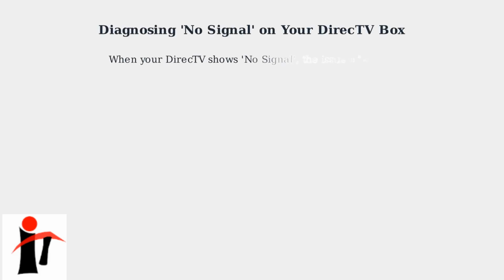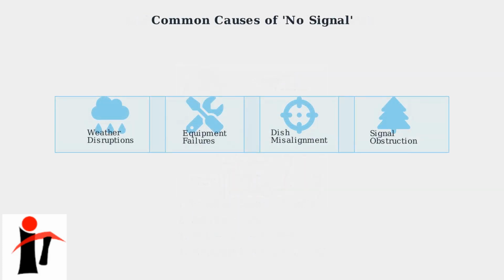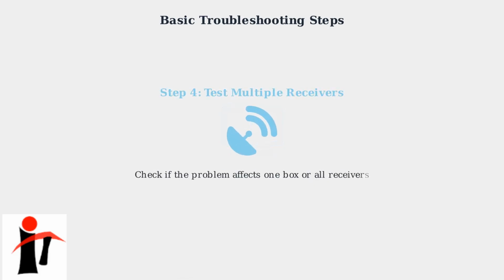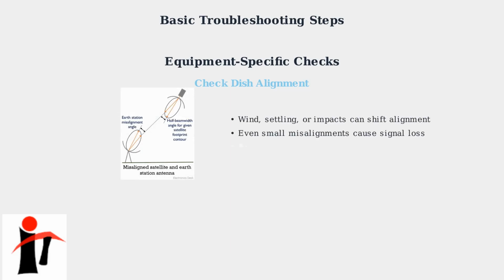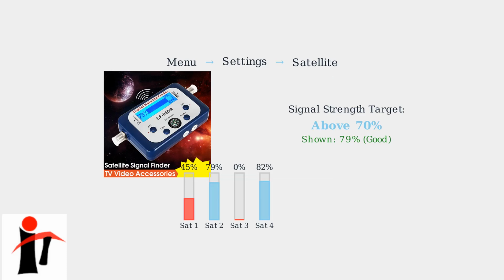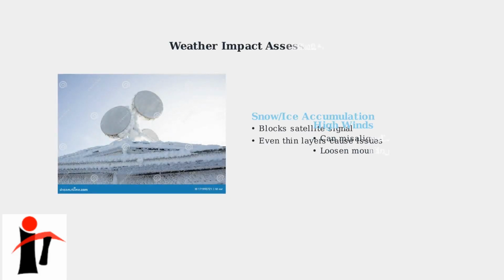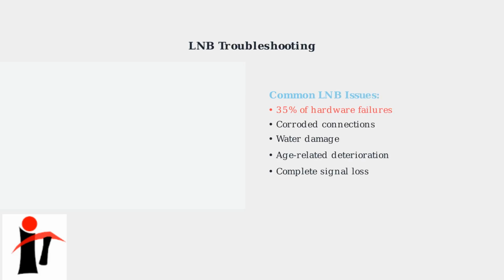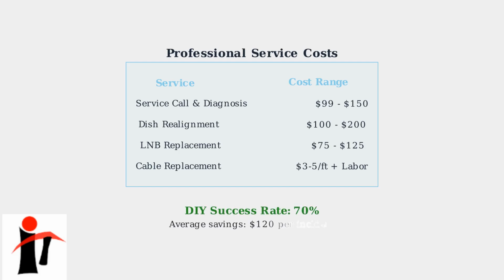How to Fix DirecTV TV Box On But No Signal – Cable, Satellite or Tuner Fix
Check that the HDMI or AV cable is firmly connected between the DirecTV TV Box and your TV 🔧. Make sure the TV is set to the correct input or source to display the signal. If using satellite, confirm the dish cable is properly connected to the receiver. Restart the DirecTV TV Box to refresh the tuner and signal settings. If there’s still no signal, try a different HDMI port or cable to rule out hardware faults.